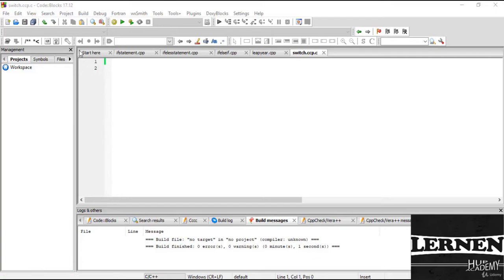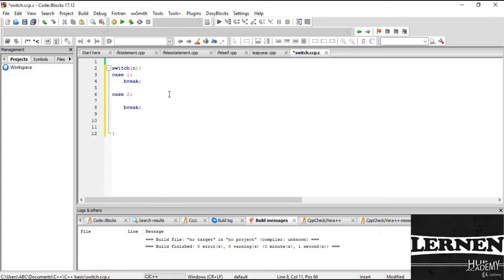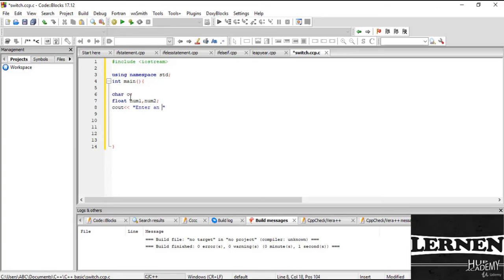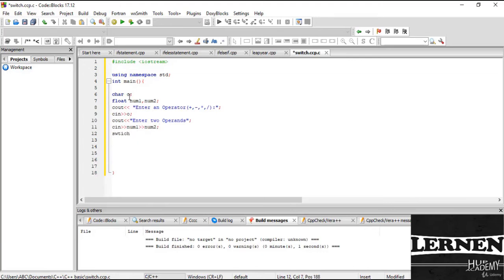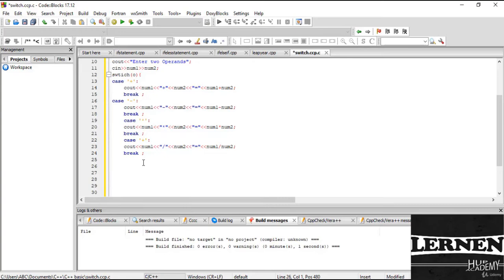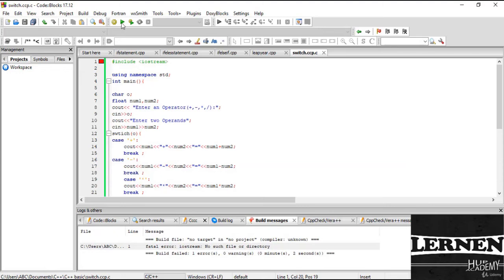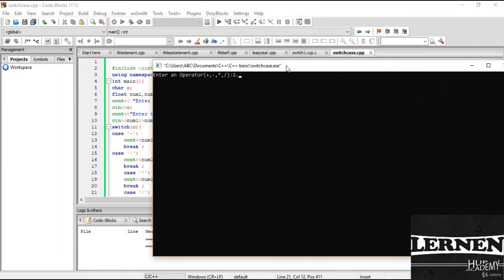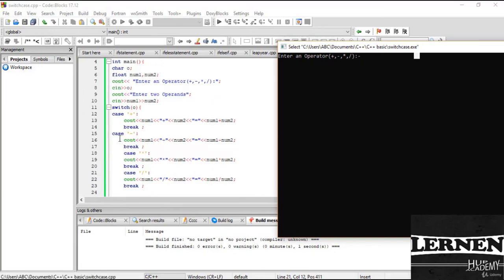028 C++ Switch Case Statement #1